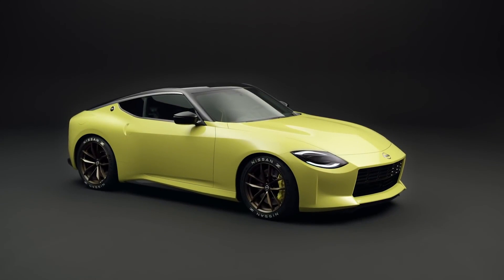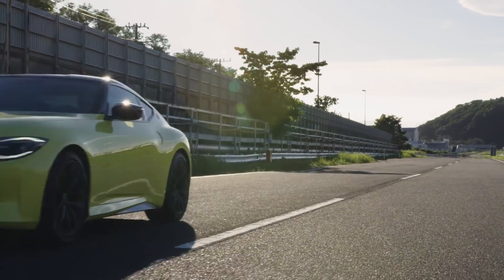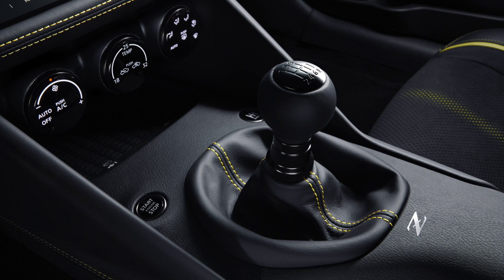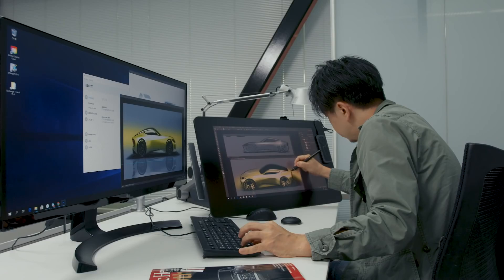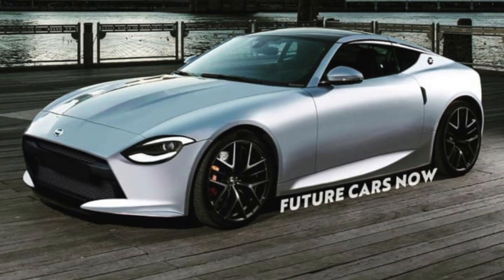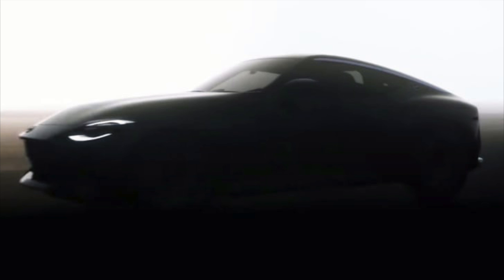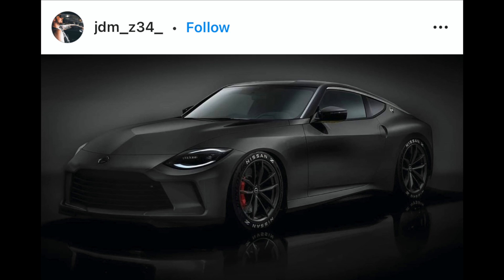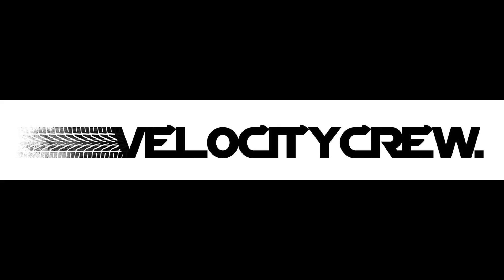NEW Nissan Z Proto Aftermarket Modifications - A Quick Look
After 12 years, Nissan has finally released the next generation of their infamous Z model line, dubbed the Nissan Z Proto. This is essentially an early look at a 95% complete version of the upcoming 400z in 2021 (suspected). In this video we go into a brief introduction of the new Nissan Z Proto as well as some renders created by fans and aftermarket tuning companies to show what this car will look like when it hits the streets and enters the modding scene.

All video and picture content was used from Nissan press footage and cited Instagram pages of the artist renderings.

Soundtracks used:
Halo - Under Cover of Night
RuneScape - Book of Spells
The Lost World Jurassic Park - Primordial Forest
Synergy
Call of Duty Black Ops 2 - Multiplayer Music